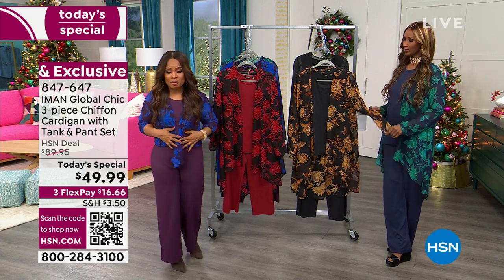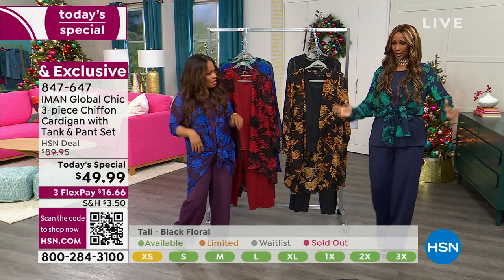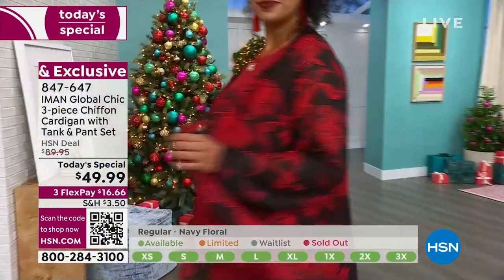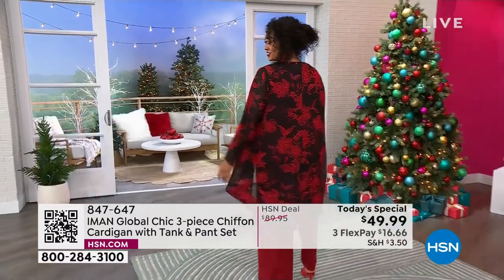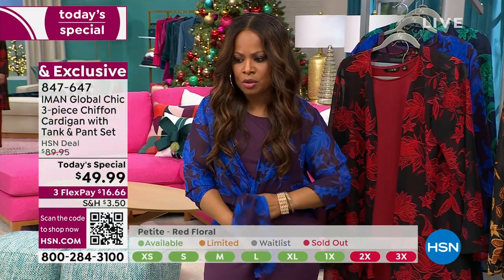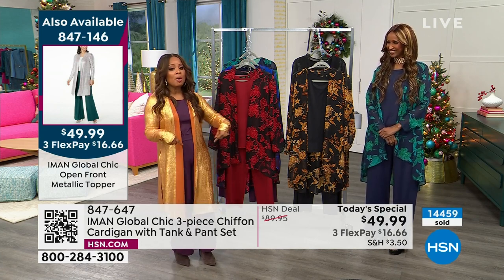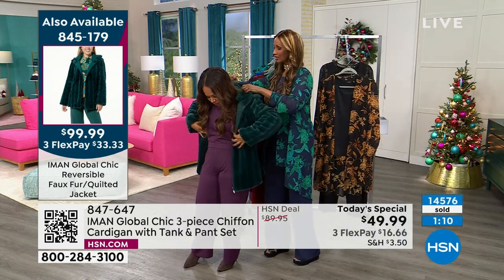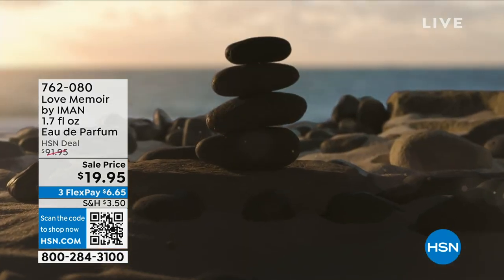IMAN Global Chic 3piece Chiffon Cardigan with Tank Pan...